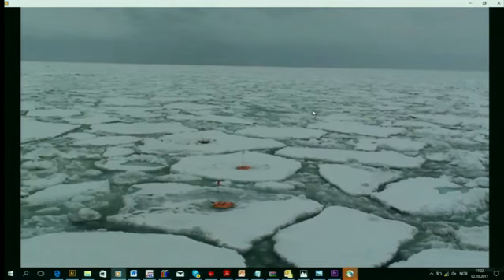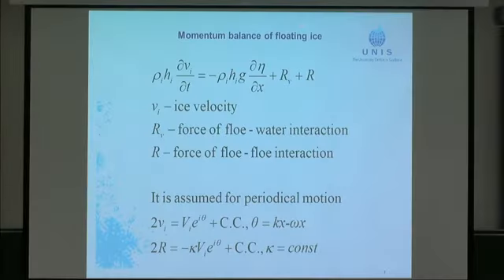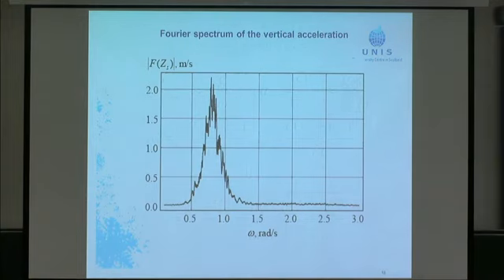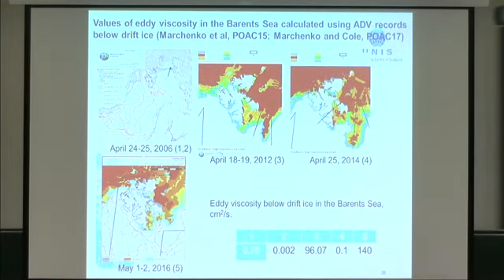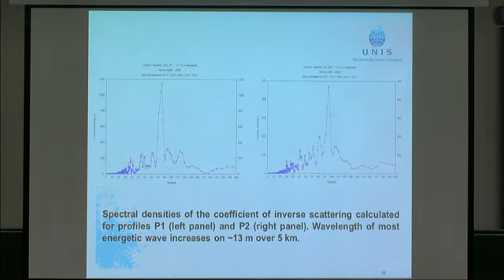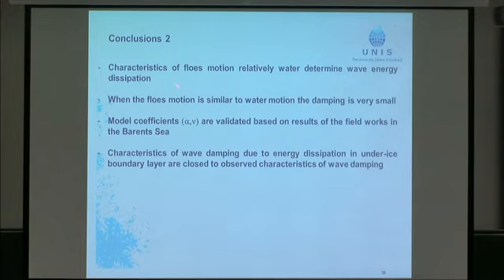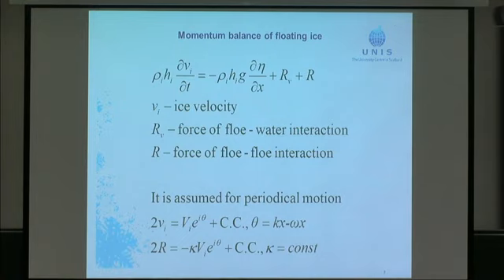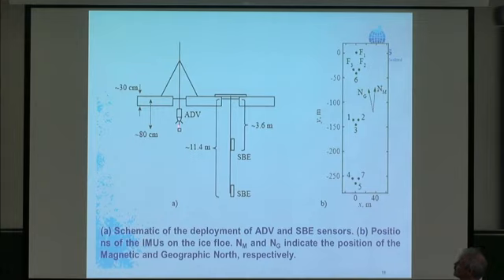SIPW02 | Prof. Aleksey Marchenko | Damping of surface wave in MIZ of the Barents Sea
SIPW02 | Prof. Aleksey Marchenko | Damping of surface wave in MIZ of the Barents Sea: field observations and modeling

Speaker: Professor Aleksey Marchenko (University Centre in Svalbard (UNIS))
Date: 2nd Oct 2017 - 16:15 to 17:00
Title: Damping of surface wave in MIZ of the Barents Sea: field observations and modeling
Event: (SIPW02) Ice-fluid interaction
Abstract: Presentation will
include an overview of field measurements of waves performed from drift ice in
the Barents Sea since 2006. It includes observations of ice motion during events
of wave propagation, measurements of sea current velocities in under ice
boundary layer, water pressure at different depths, accelerations and angular
velocities of floes. The data are used for the calculation of dispersion
properties of observed waves and characteristics of under ice turbulence. The
coefficient of wave attenuation is calculated using equation of floe motion
along the water surface with relatively common assumptions about floe-floe
interactions and known solution describing oscillating boundary layer near the
bottom of floating ice. Numerical values of the coefficient are reconstructed
using the data of field measurements. The evolution of wave spectra in MIZ of
the North-West Barents Sea is compared with the wave spectra calculated from
the high resolution satellite image (SAR).